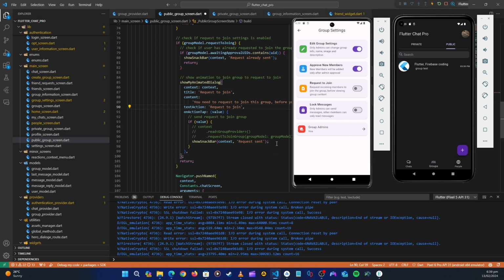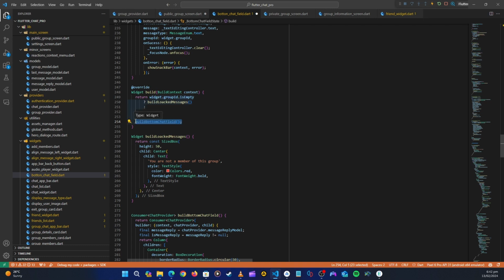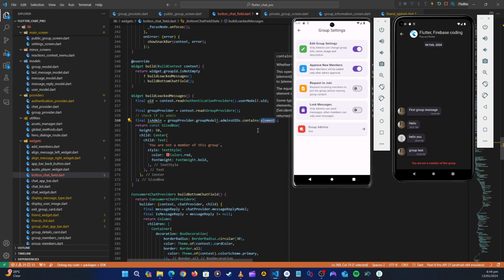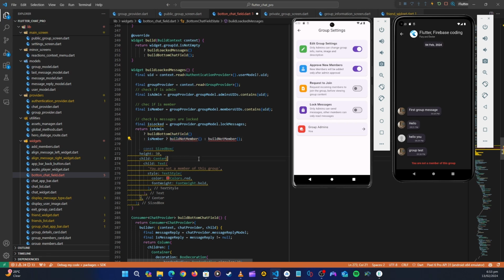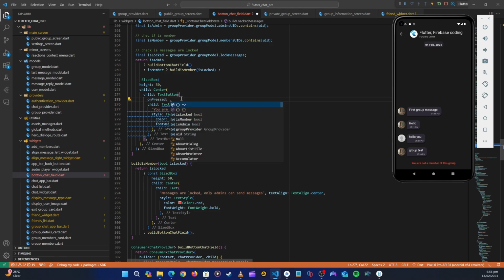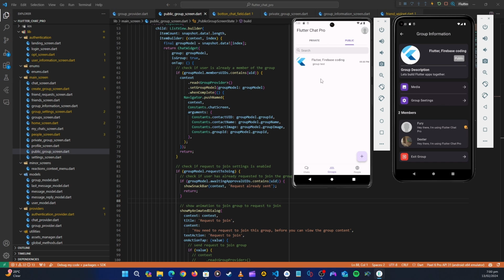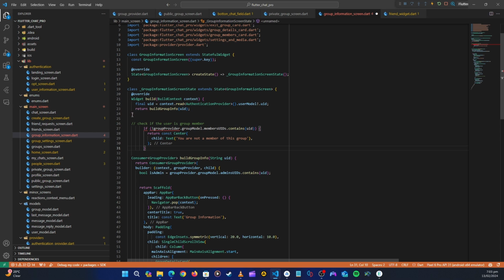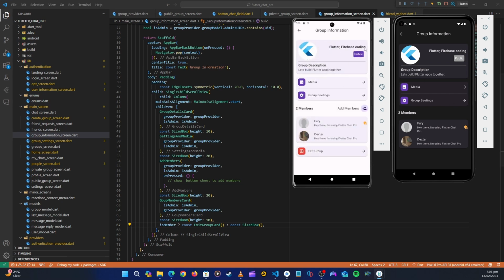97 Flutter & Firebase Chat App with Provider State Management - Group settings and functions part 3